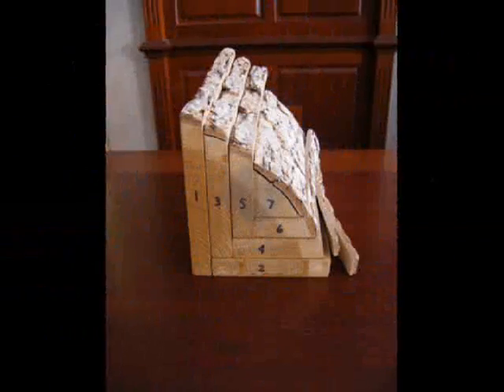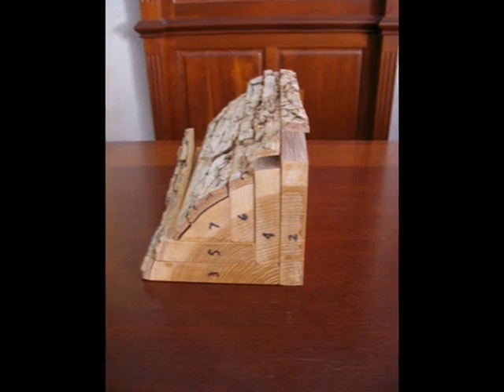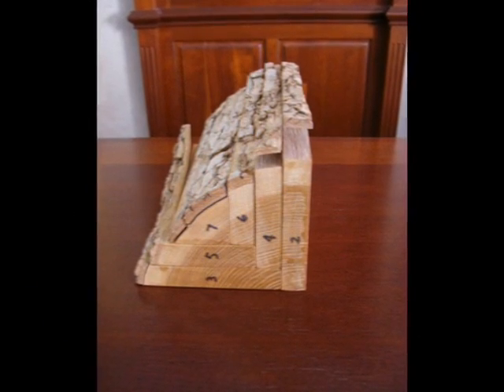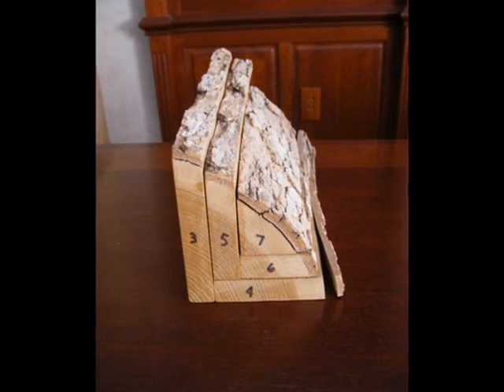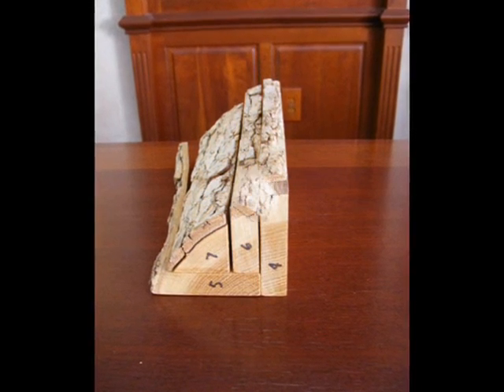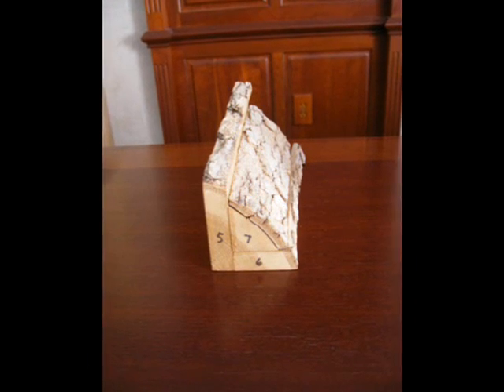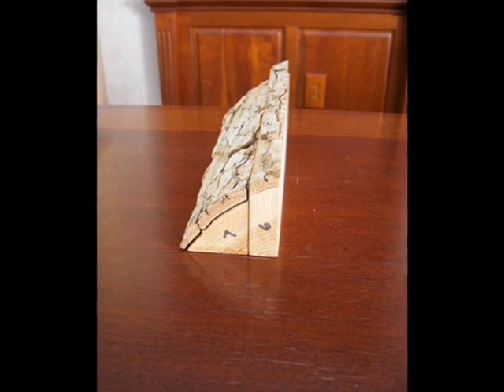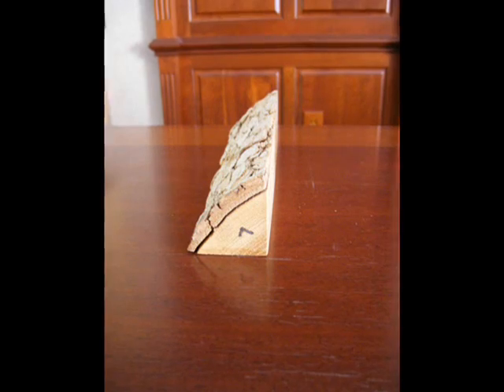The Quatersawing Process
How to quartersaw a piece of oak wood to create a beautiful grain design in your next wood working project.